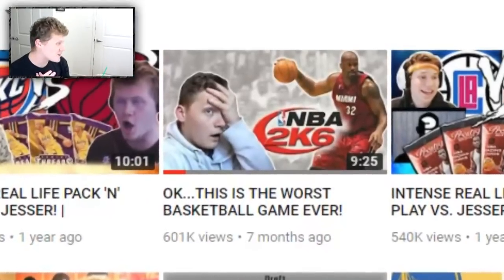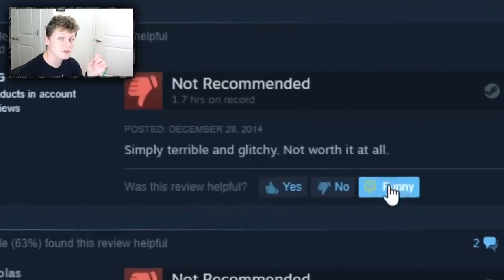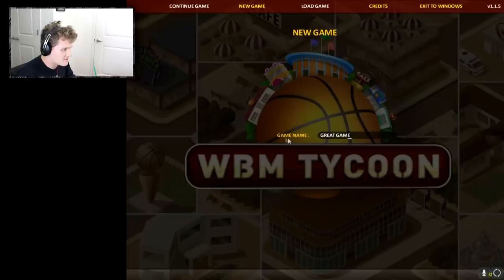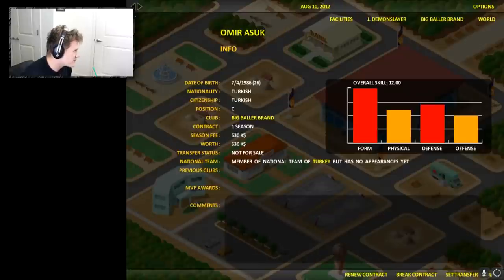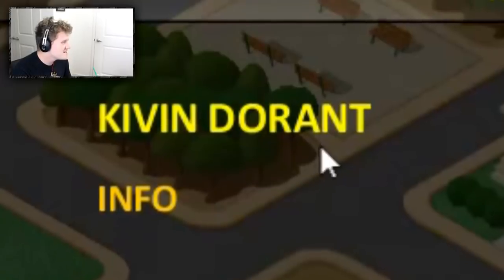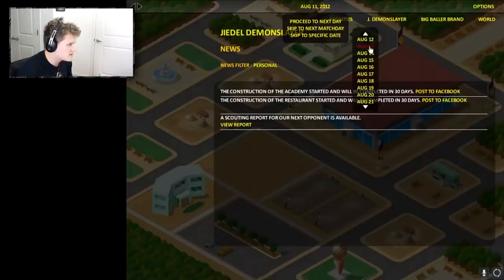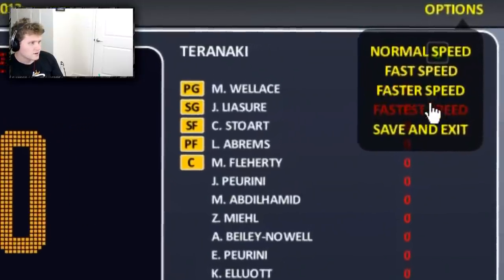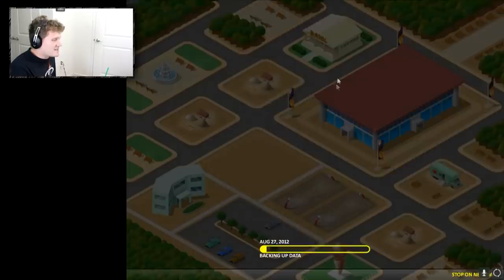THE ABSOLUTE WORST BASKETBALL GAME EVER MADE!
After looking back at my past videos, I realize I owe an apology to NBA Live 06 and NBA 2K6, this-World Basketball Tycoon - the lowest rated basketball game on steam, is by far the worst game I have ever played.  Multiple crashes and the worst UI...possibly ever? In any video game? I hope you guys enjoy this look at the LOWEST RATED game in the steam marketplace!